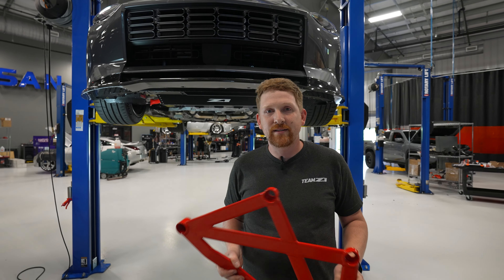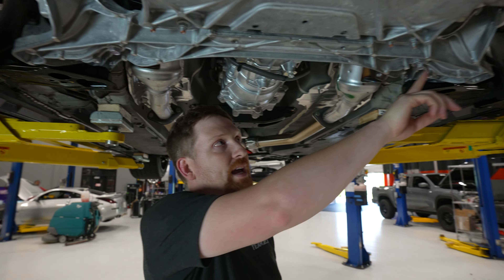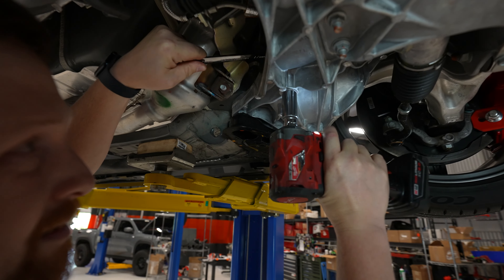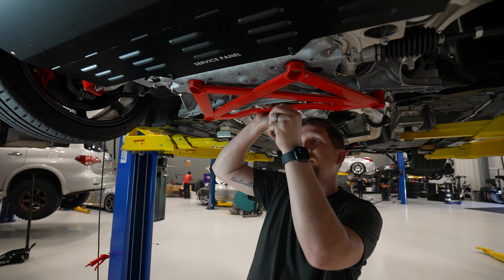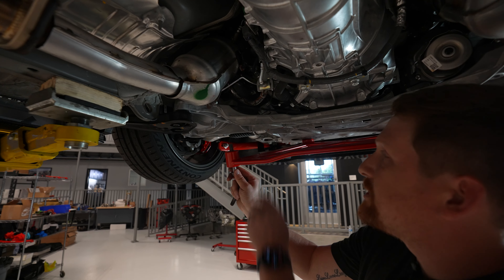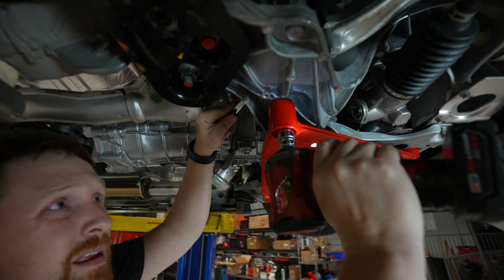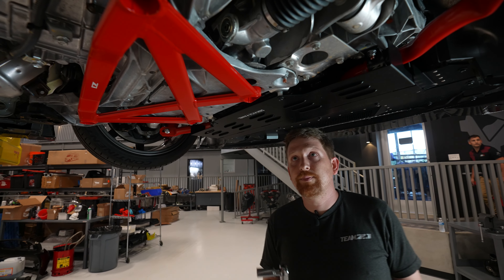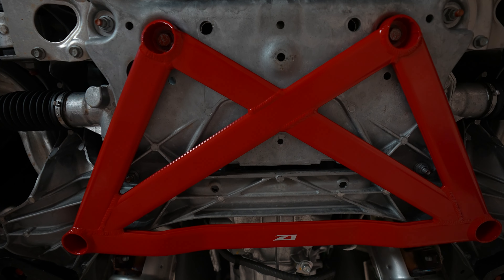Z1 Front Subframe Chassis Brace Install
Z1's Front Subrame Brace is an easy-to-install chassis brace that ties together four points on the chassis of your car. This increases chassis rigidity and provides a more connected and confident driving experience.